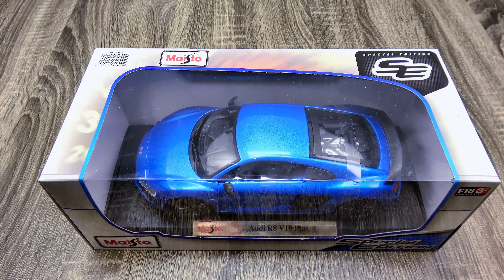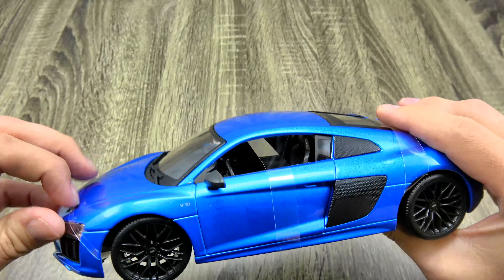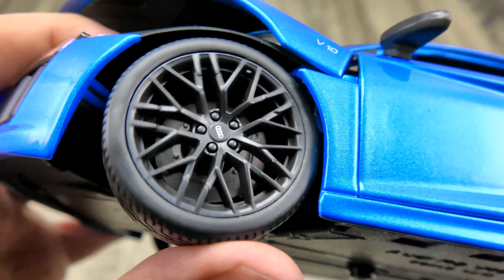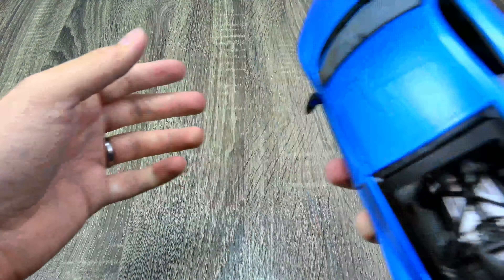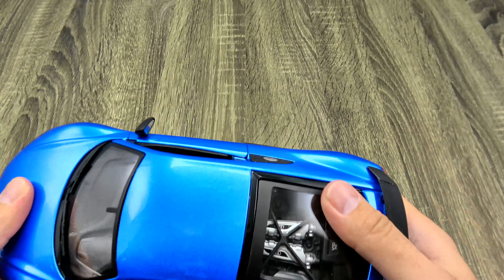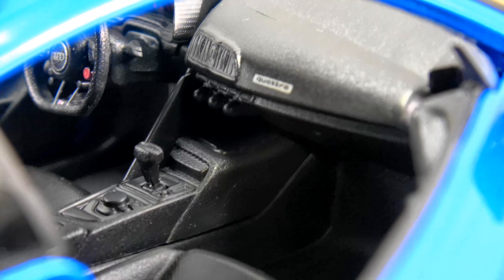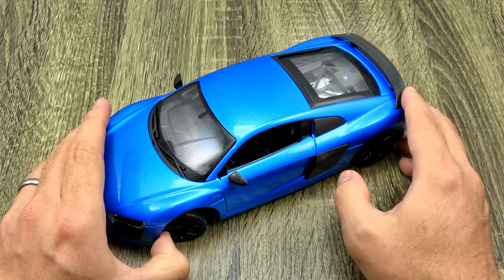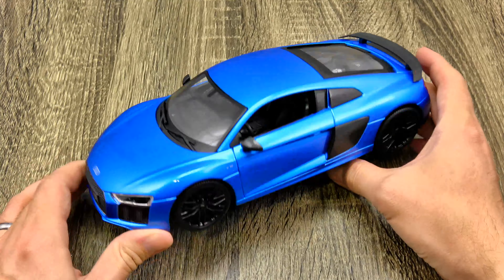Maisto Audi R8 V10 Plus Special Edition unboxing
Sharp blue that could use some extra refinement, but still at $14, is a bargain!